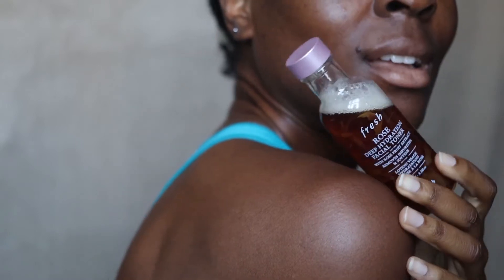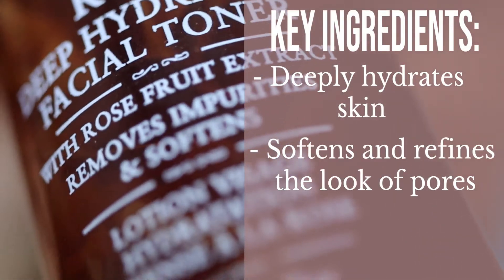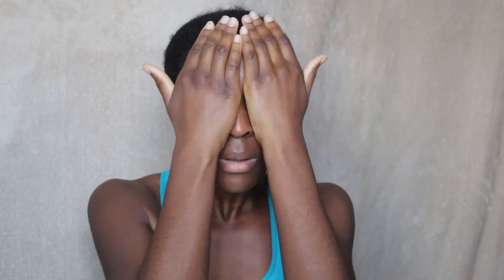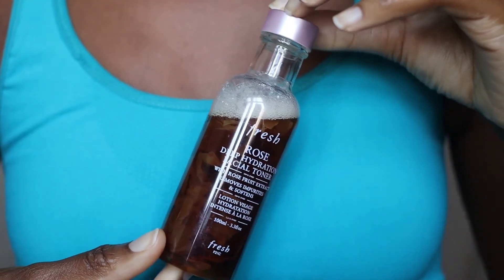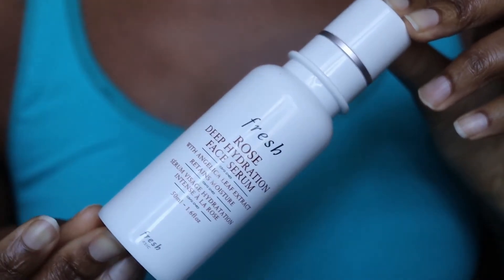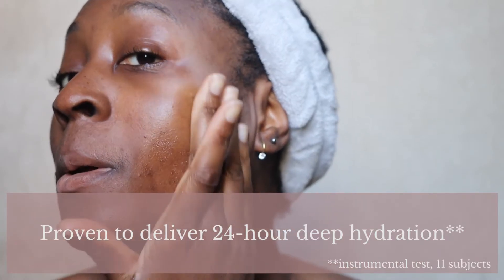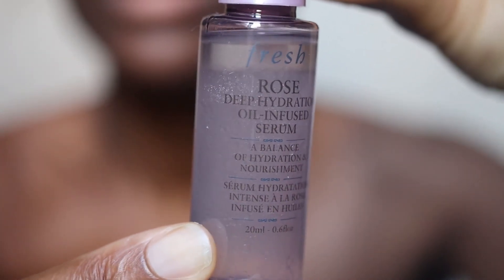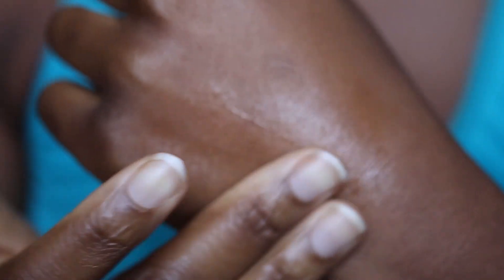FRESH ROSE DEEP HYDRATION TONER & FRESH ROSE DEEP HYDRATION OIL INFUSED SERUM REVIEW | byalicexo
Hi guys, in today’s video I’m talking about the Fresh Rose Deep Hydration Toner and the Fresh Rose Deep Hydration Oil Infused Serum. I’ll be comparing these bestselling Fresh skincare products to their sister products in the Rose collection and sharing my honest thoughts on everything. Fresh is a skincare brand I’ve been using for many years, and is one whose hydrating, nourishing and moisturising products have been beyond beneficial for my dry skin. If you’ve been curious about either the Fresh Rose Deep Hydration Toner or the Fresh Rose Deep Hydration Oil Infused Serum, but most importantly about how they compare to the Fresh Rose Floral Toner and the Fresh Rose Deep Hydration Face Serum, then look no further because I’m going IN, in my review of both products.

THANK YOU FARMER SUN PROJECT WATER SUN CREAM SPF 50 REVIEW | KOREAN SUNSCREEN ON DARK SKIN | byalicexo